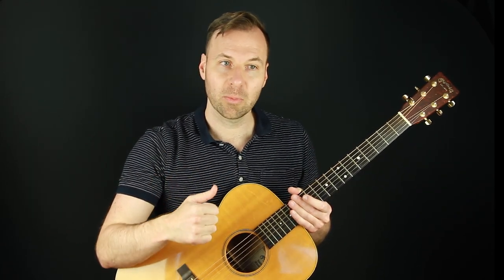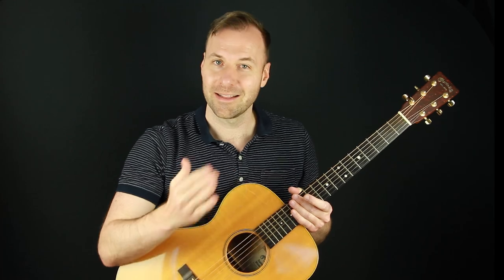Enhance your fingerpicking with these thumb independence guitar exercises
. In this video I'll show you some thumb independence guitar exercises to enhance your fingerpicking and sound more cohesive.

💬 LESSON DESCRIPTION:
This week’s lesson is about solo guitar, which is where we're playing multiple parts at once – melody, bass, and sometimes chords too.
We're going to talk about something that's going to help a lot with getting the full sound of solo guitar, which is thumb independence.
When we're playing more than one thing at once, can our thumb stay steady and independent from what we're playing on top, whether it's melody or chords?
Can we keep track of what we're playing physically, mentally, and aurally?
In this lesson I’m going to show you five thumb independence guitar exercises that are going to help with this fingerpicking skill.
I think they're really fun and very challenging.
You can pick and choose from the exercises as you're working towards playing solo guitar, classical, fingerstyle, fingerpicking, or whatever your goals are.
I hope you enjoyed this lesson about improving your fingerpicking with these thumb independence guitar exercises. Let me know what you thought in the comments.
Thanks! :)
- Jared

🕛 VIDEO CONTENT OUTLINE (WITH TIMESTAMP LINKS):
0:00 - What we're going to cover in this lesson
1:00 - Thumb independence exercise #1
   3:10 - Demonstration with "In My Life" by The Beatles
   3:43 - Demonstration with "What a Wonderful World"
4:54 - Thumb independence exercise #2
6:53 - Thumb independence exercise #3
   8:33 - Demonstration with "What a Wonderful World"
9:45 - Thumb independence exercise #4
   11:25 - Demonstration with "What a Wonderful World"
12:23 - Find the exercises that appeal to YOU!
13:20 - Thumb independence exercise #5
   15:54 - Demonstration with a classical piece
18:04 - Solo guitar arrangement pack (FREE PDF) & watch next